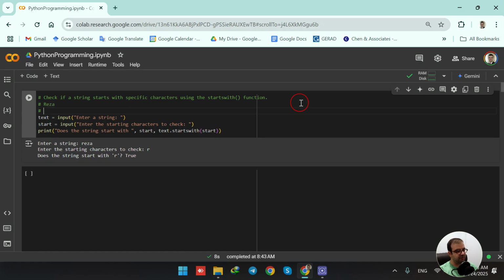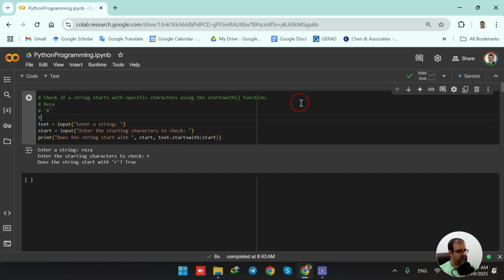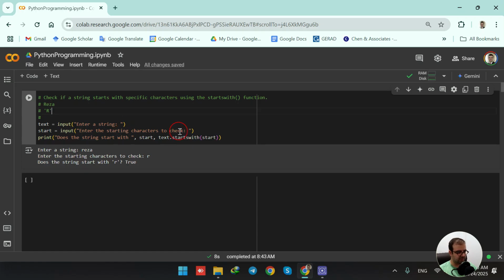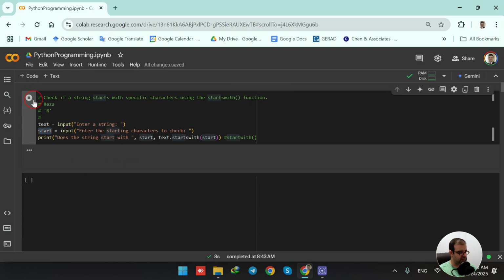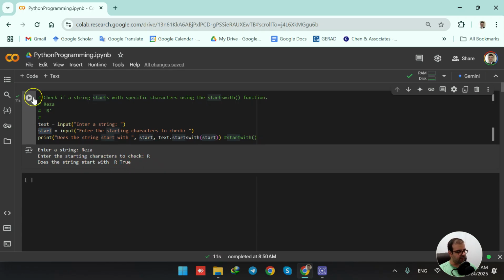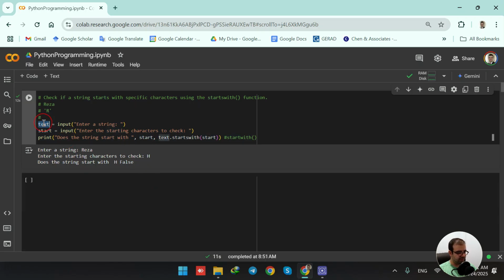Python Project Series #44: String startwith function in Python